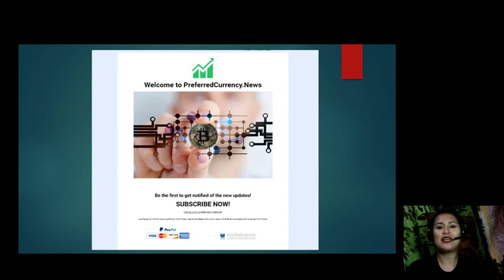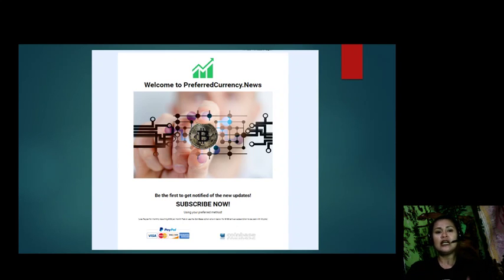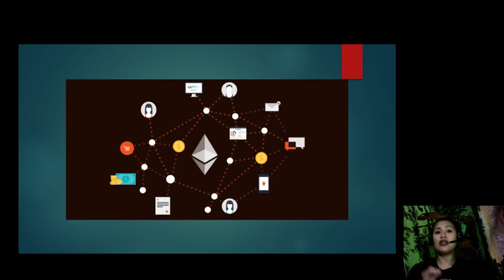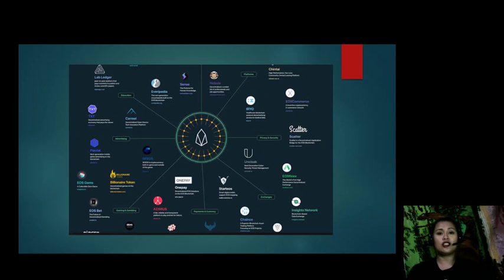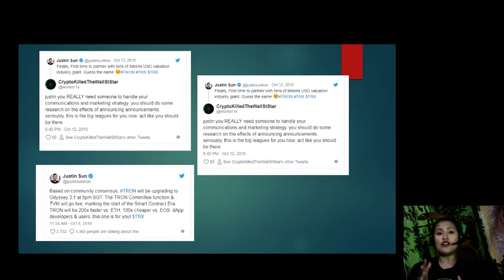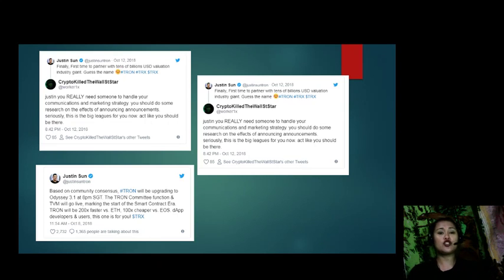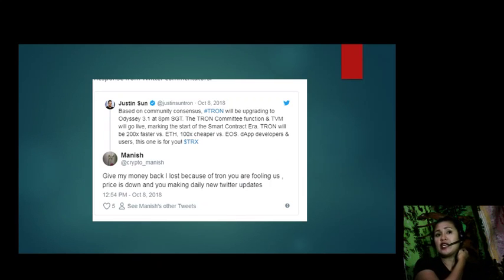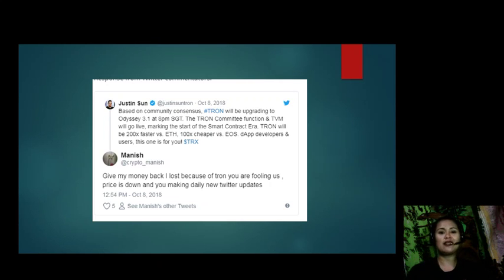EOS and Ethereum dApps Create a new ATH of users